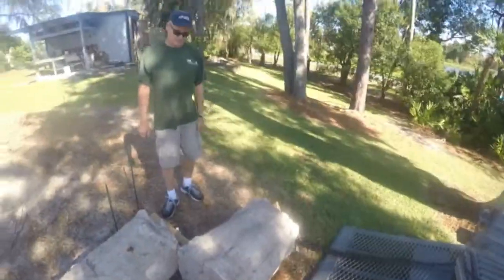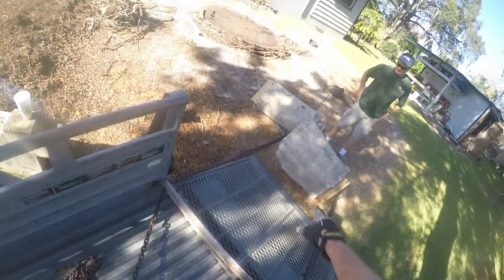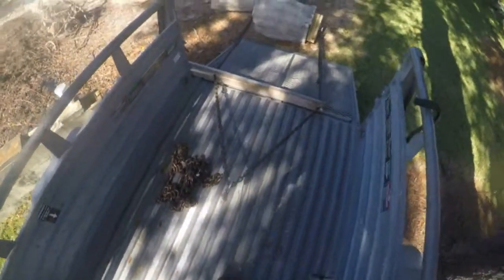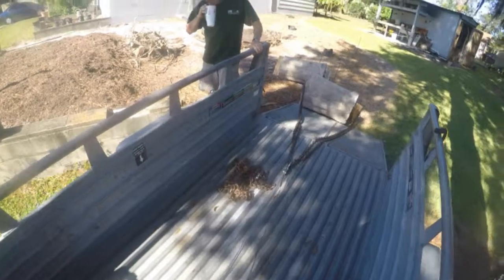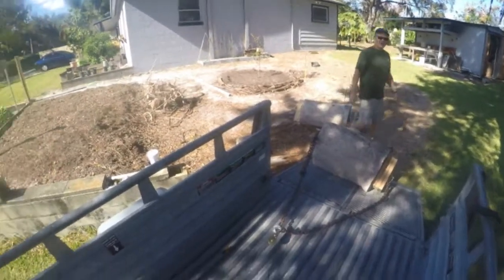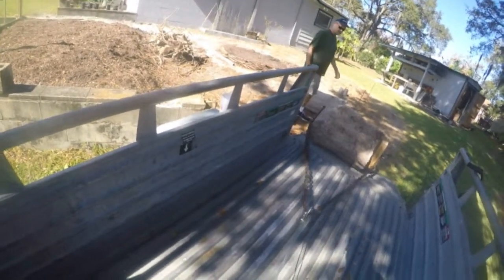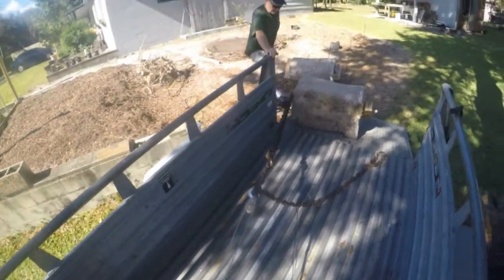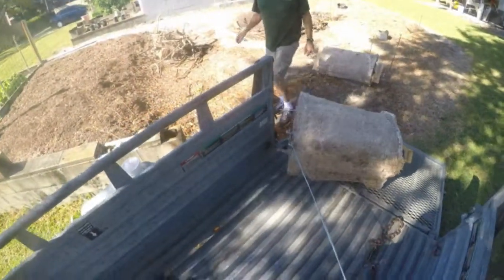Saving big money by doing it myself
Loading heavy concrete piers into U-Haul for dump trip. Contractors wanted 350-500 dollars to take these away. Trailer rental was less than 50 dollars. Chris was free,mostly.